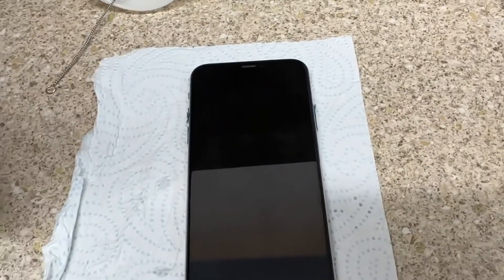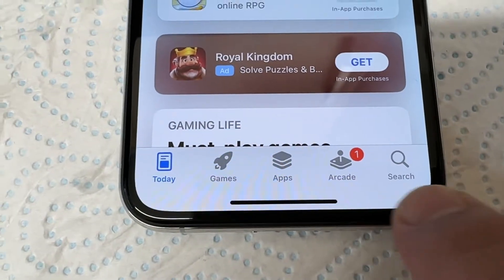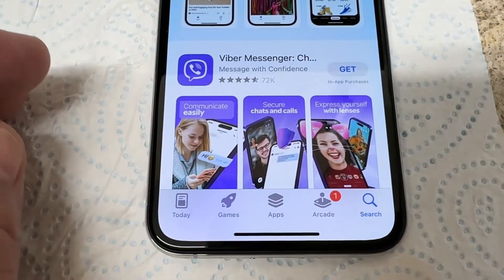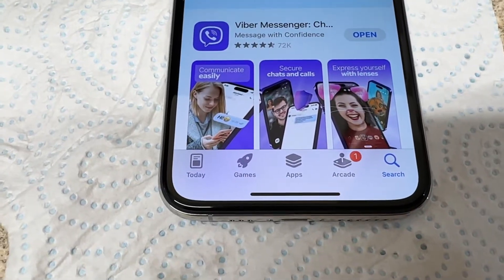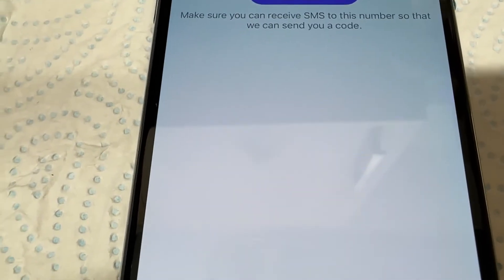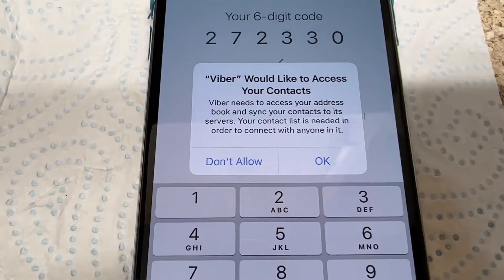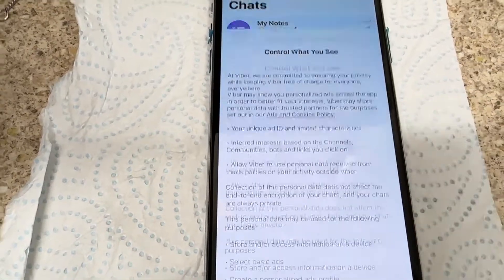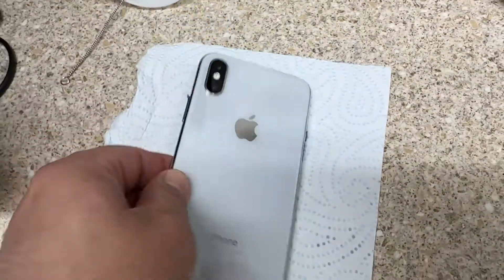How to download Viber on the iPhone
Viber Messenger or Rakuten Viber Software on iOS devices.
Show you how to download Viber for free on iPhone App Store.

Downloading Viber messenger on iPhone XS - August 2023